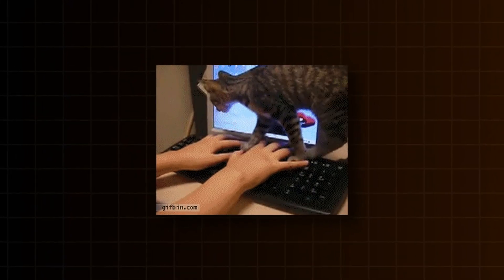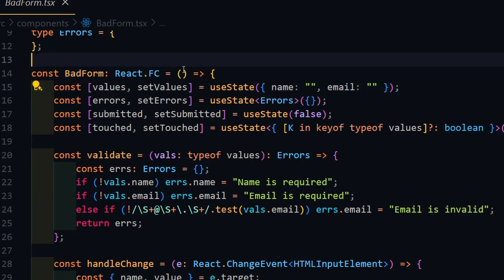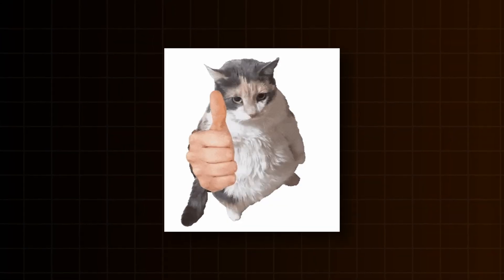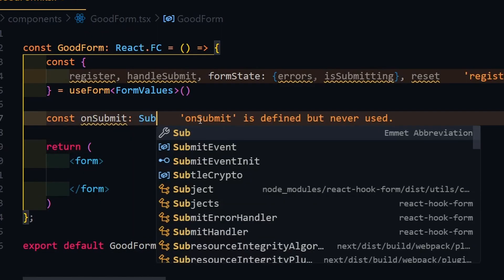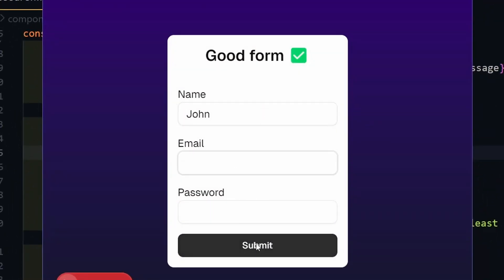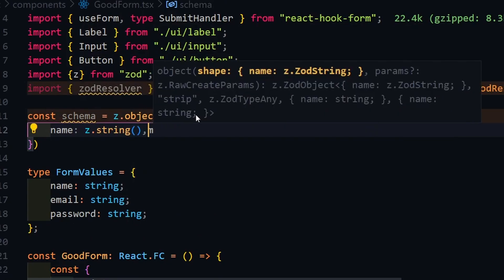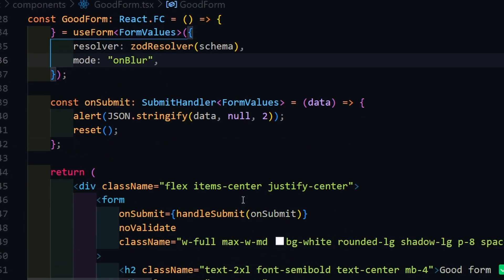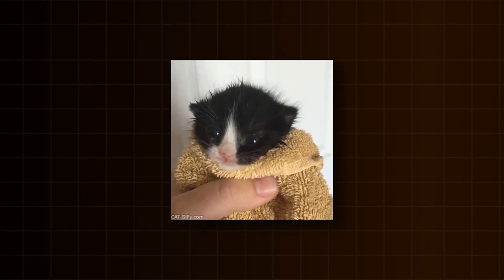This is The BEST Way To Do Forms in React!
In this video, find out why modern React forms can make your coding process 10x faster. This is The BEST Way To Do Forms in React so You CAN'T skip it out

🔥 Learn how implementing the react-form-hook package in React can streamline your form development and save you time and effort!

Timestamps:
0:00 Intro
0:17 Bad Form Example overview
0:54 What will we use?
1:00 Good Form Example
1:48 Zod Integration Example
2:40 Summary